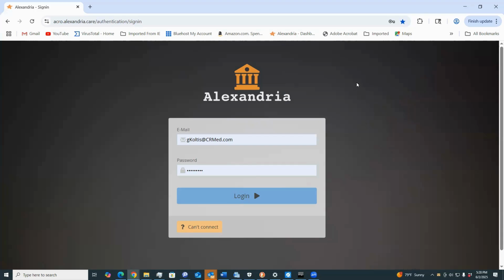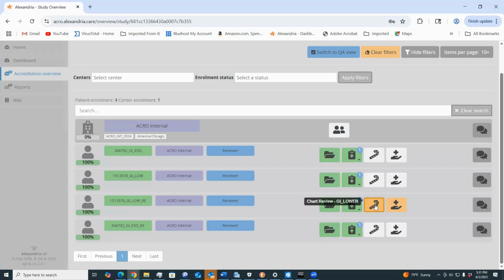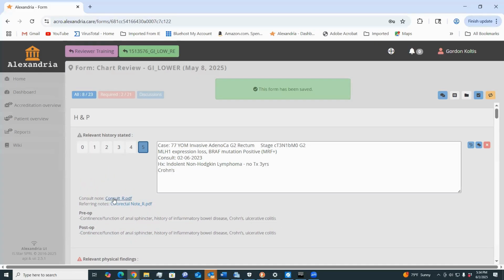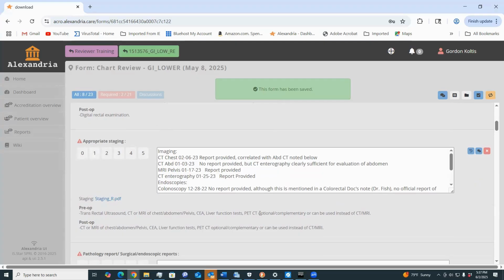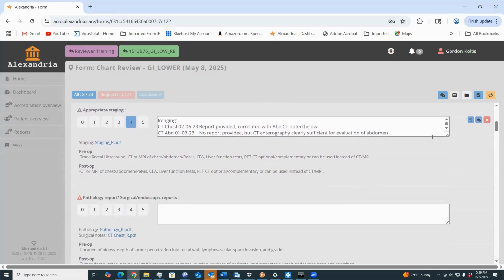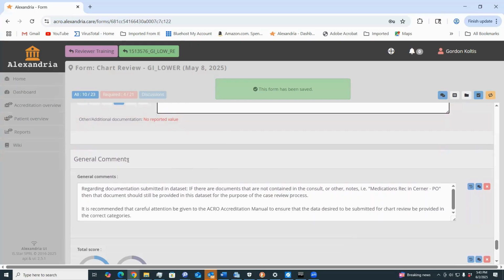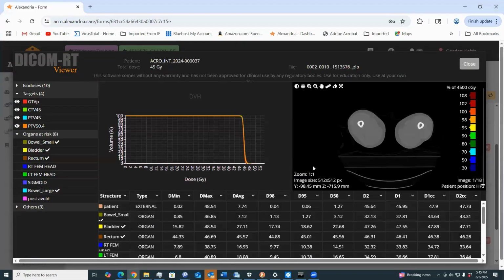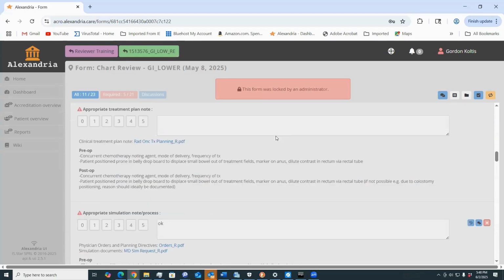Navigating Alexandria for ACRO Chart Reviewers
Dr. Gordon Koltis, MD, FACRO presents the Alexandria patient chart review system. This video covers a guide to the Alexandria user interface as well as best practices for clinical chart reviews.